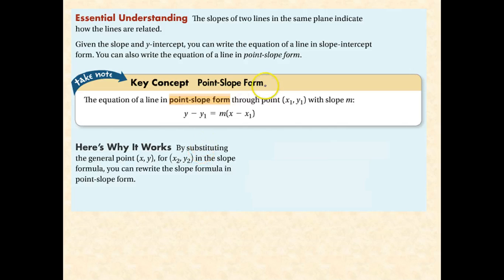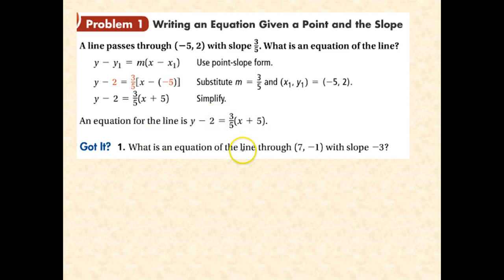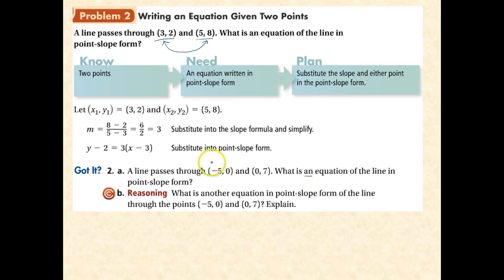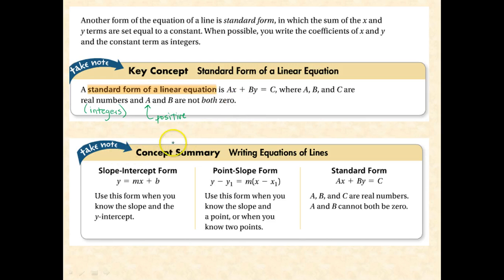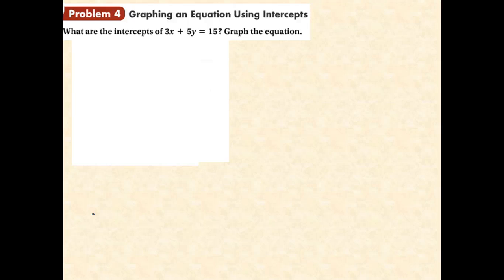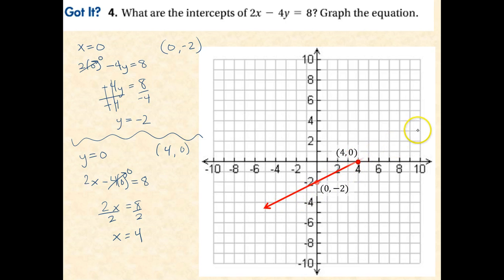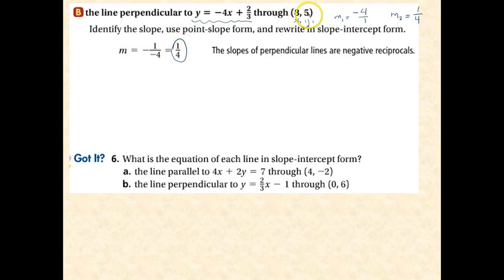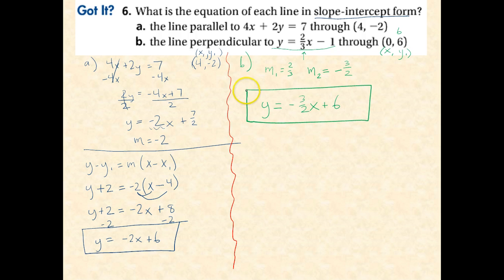ALG2 Lesson 2 4